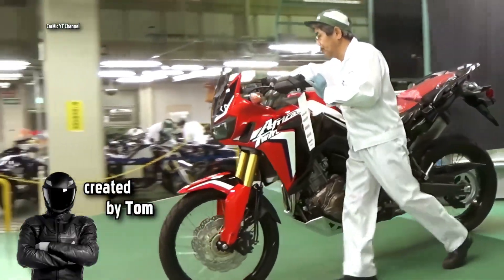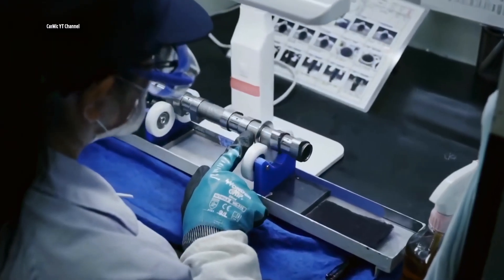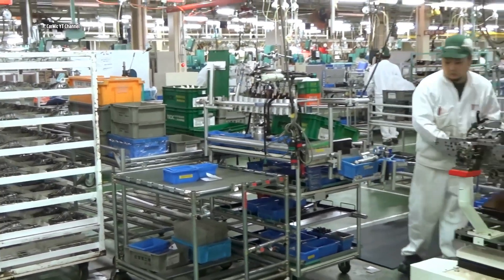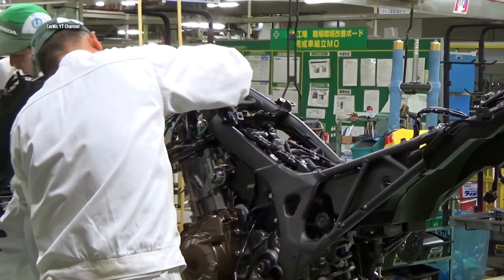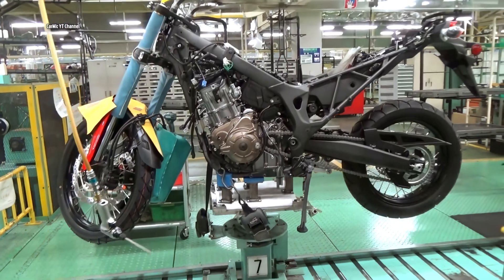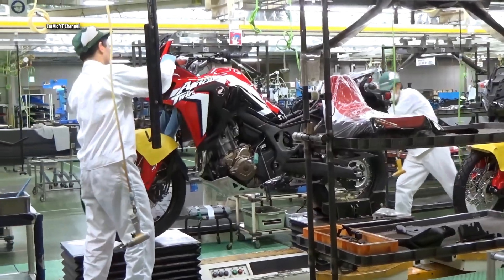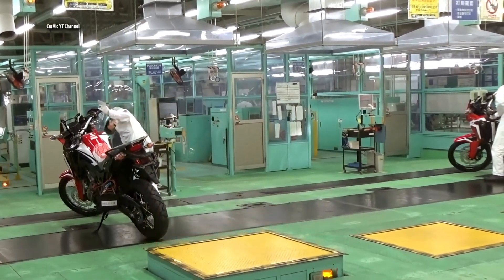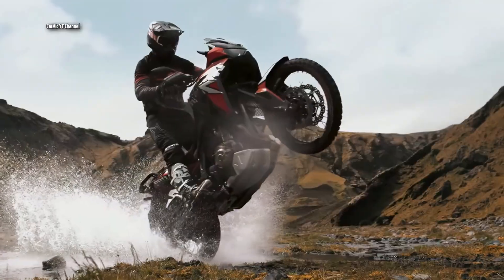Producing Honda Africa Twin CRF1000L inside Factory - Manufacturing long distance adventure bikes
Japanese Assembly line where Africa Twin is manufactured! Inside Japan Factory Producing Honda CRF1000L (+ CRF1100L DCT) motorcycle (Kumamoto plant)

🛑Is Africa Twin good for long distance?
The Africa Twin is easily capable of taking you around the world. In fact, at 57000 miles, our test bike has already clocked up enough distance to circumnavigate the globe not once, but twice.

👉What is the difference between CRF1000L and CRF1100L Africa Twin?
However, the CRF1100L Africa Twin has a slightly larger displacement of 1084cc compared to the 998cc of the CRF1000L Africa Twin. This results in a higher engine power of 102 HP and torque of 105 Nm for the CRF1100L Africa Twin, compared to the 95 HP and 98 Nm of the CRF1000L Africa Twin.

▶️Where is Honda motorcycles built?
Japan. The Hamamatsu location was Honda's first factory, and production of motorcycles began April 1954 with production being transferred to the Kumamoto Factory in 2009. The factory currently produces automatic and CVT transmissions & BF20 and BF250 series outboard motors.

00:00 How is the Honda Africa Twin made?
00:31 Africa Twin engine manufacturing process
04:31 Honda Africa Twin body frame production
08:37 Quality check and inspection
11:23 Promotional footage Test drive Honda Africa Twin